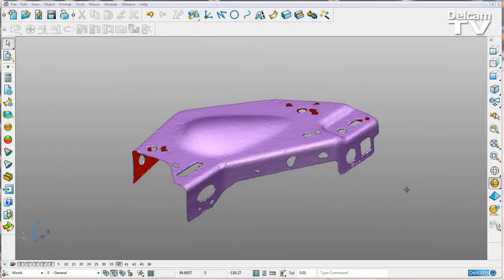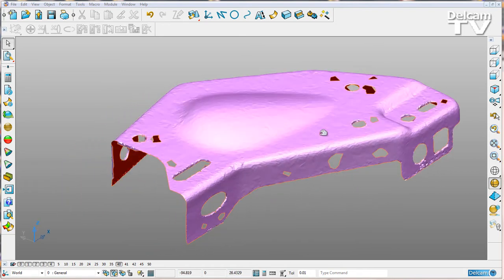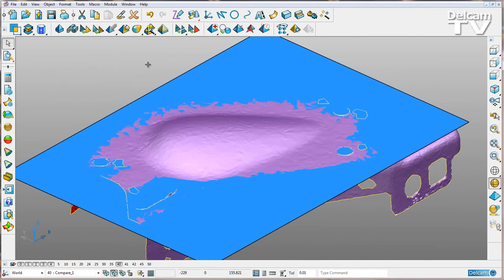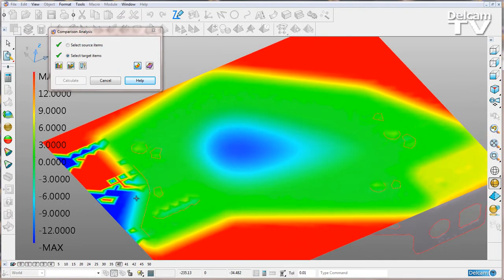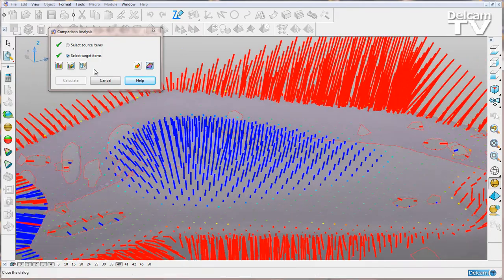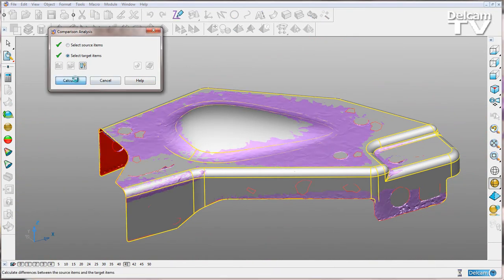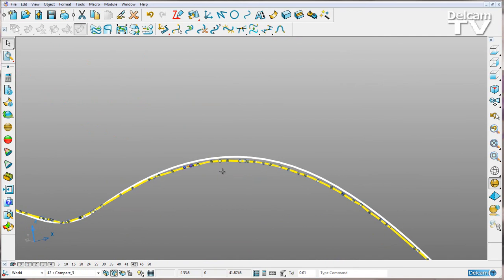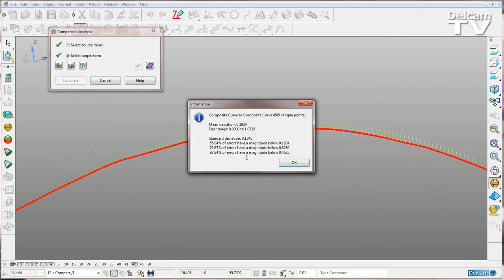Comparison Analysis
Display deviation ‘maps’ for any combination of wireframe, surfaces, solids or meshes